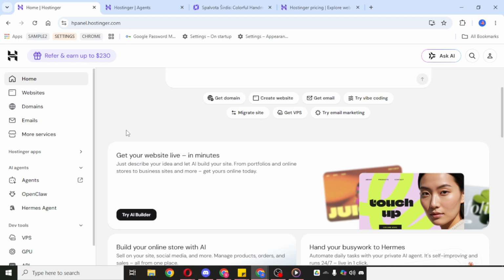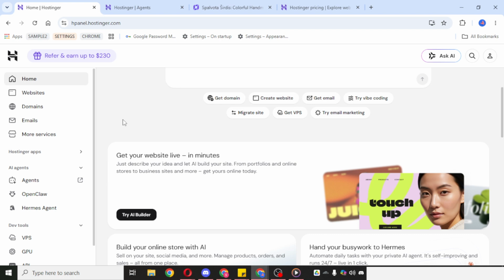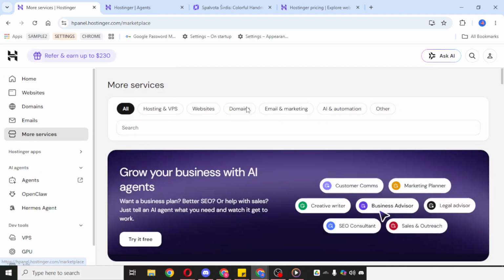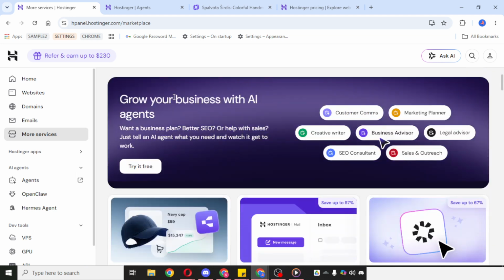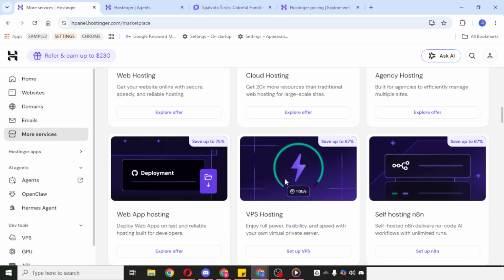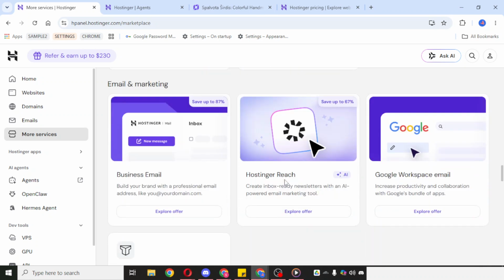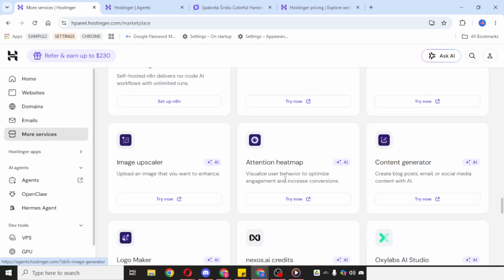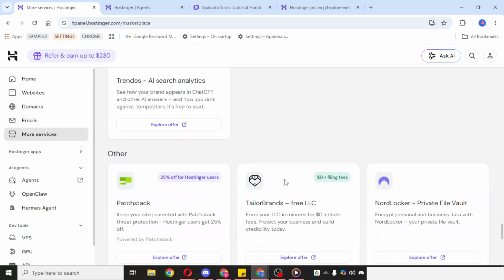How to install plugins directly on Hostinger (full guide 2026)